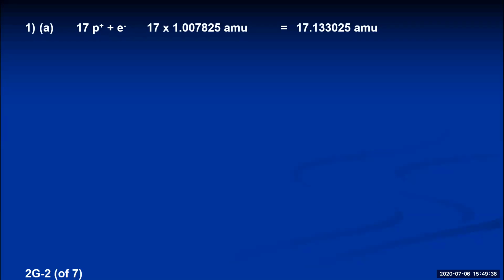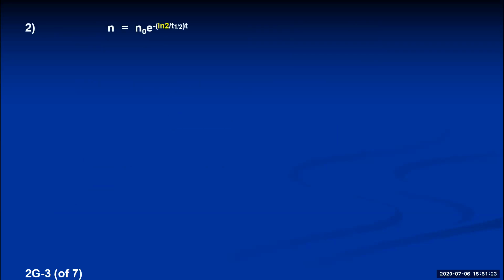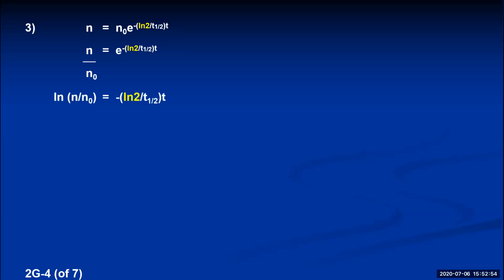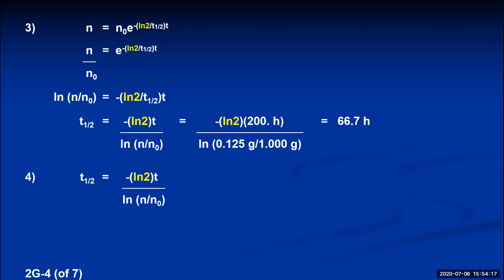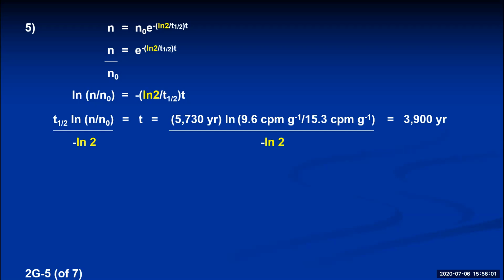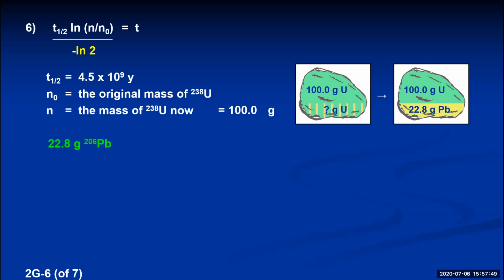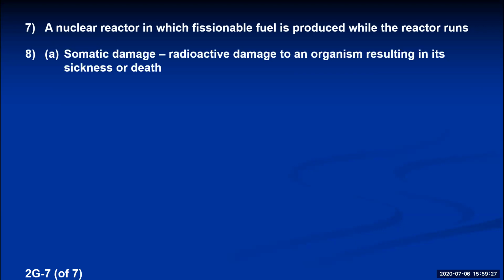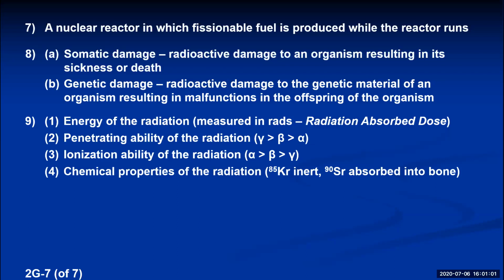Chem 1B Homework 2G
Thermodynamic Stability of the Nucleus, Nuclear Fusion, the Kinetics of Radioactive Decay, Radioactive Dating, Nuclear Reactors